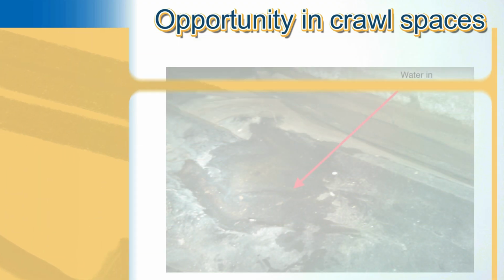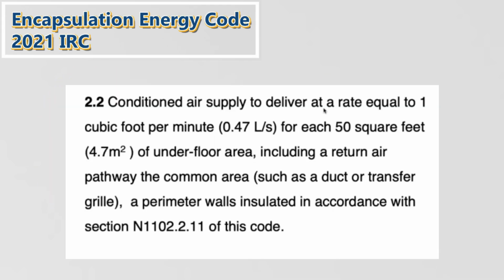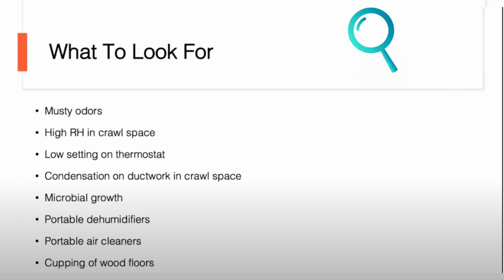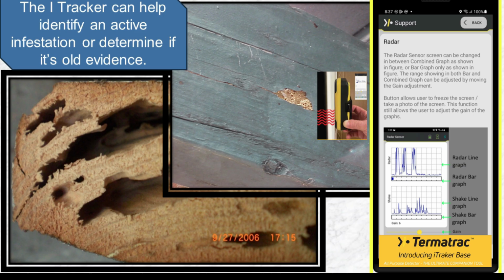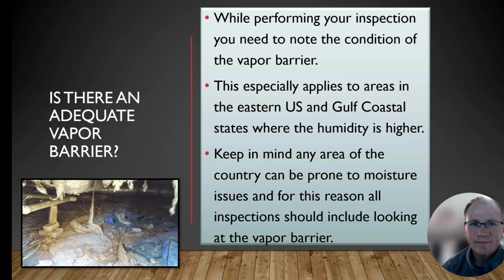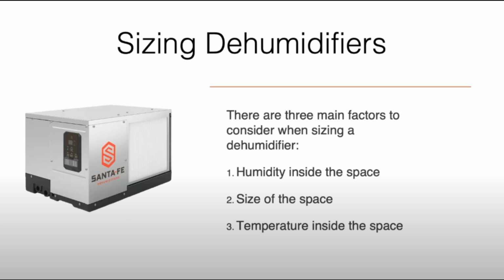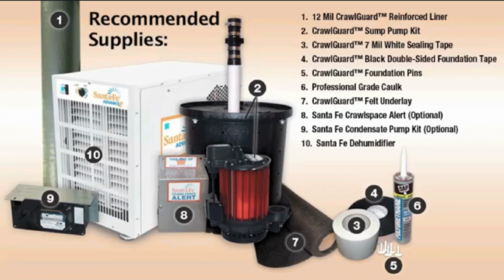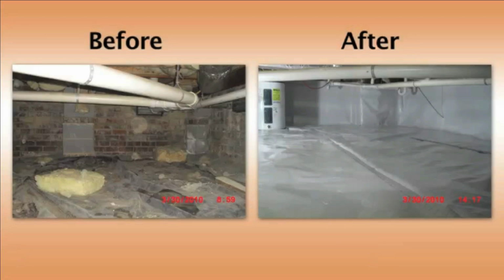Santa Fe Course for Rick 7 8 24